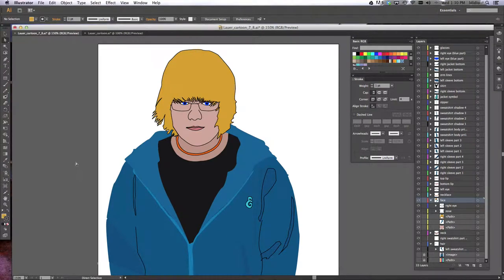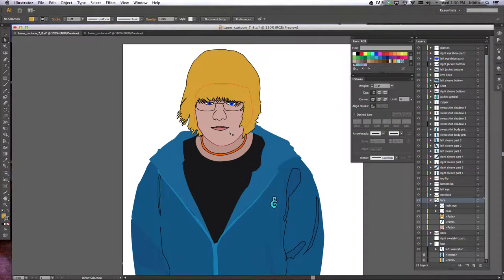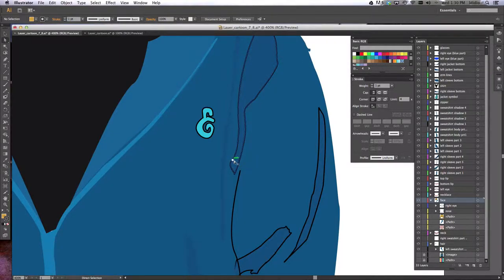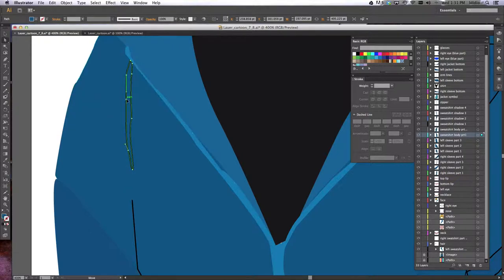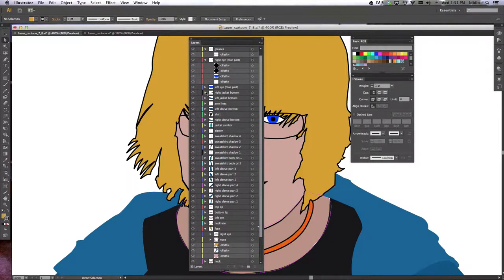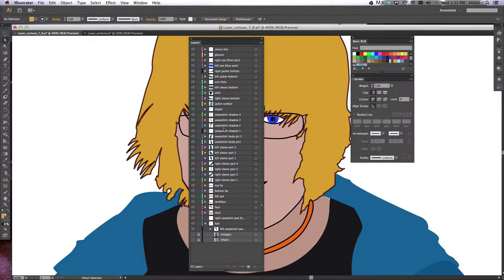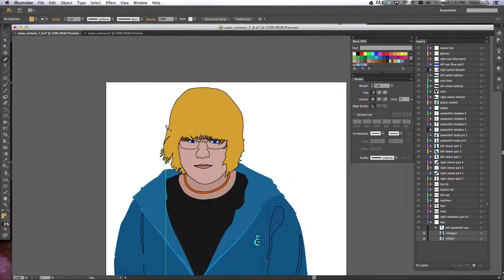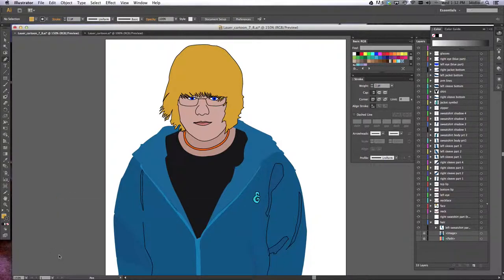Step 1 Beginning your cartoon